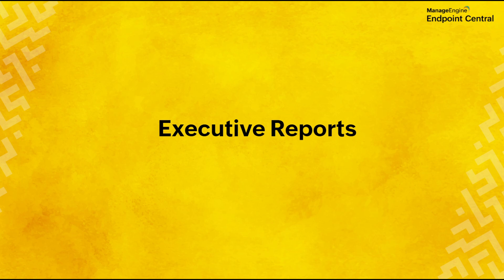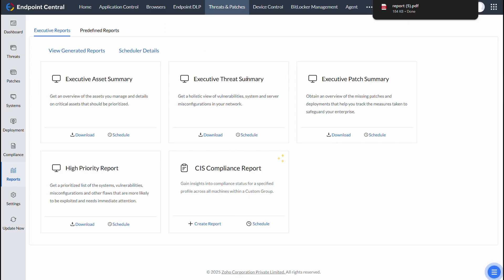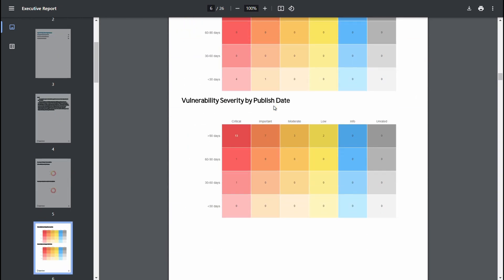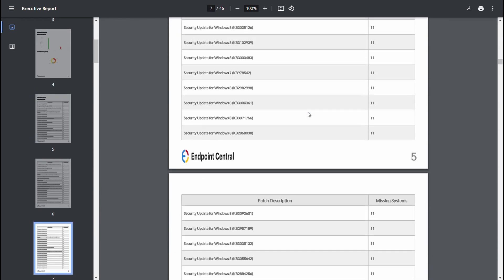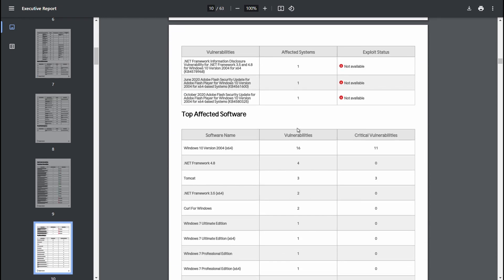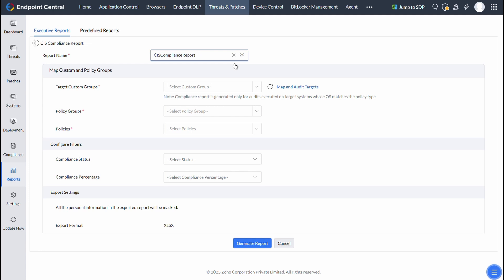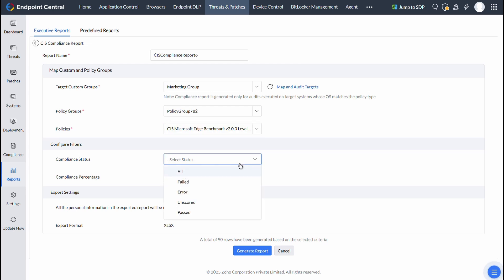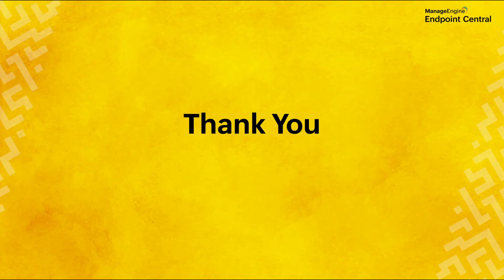Executive Reports | Patch Management Walkthrough | ManageEngine Endpoint Central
Endpoint Central ensures network security by monitoring patches, vulnerabilities, and logging activities for audits and compliance. You can generate custom reports to track adherence to security standards. With these reports, classified as Executive and Pre-Defined, you can gain detailed insights into patching, identify vulnerabilities, and ensure compliance. With Endpoint Central, you can schedule or export them as needed.

Executive Reports offer top-level leadership a comprehensive analysis of network security and patch status.  With this feature, you can ensure leadership stays informed about critical security metrics and compliance.

Watch this video to learn how to configure Executive Reports!